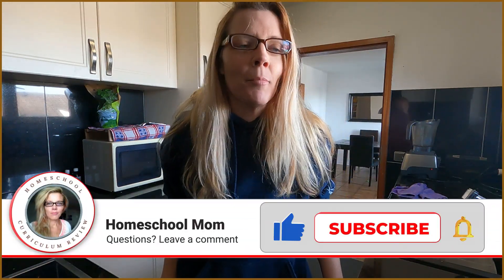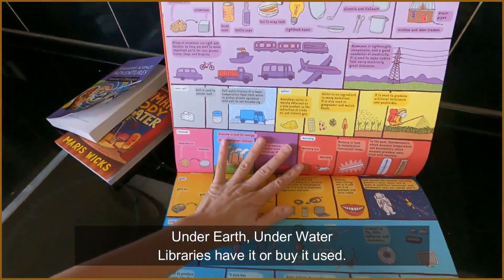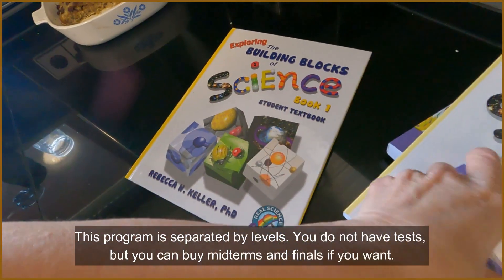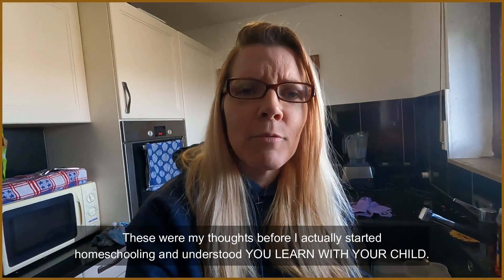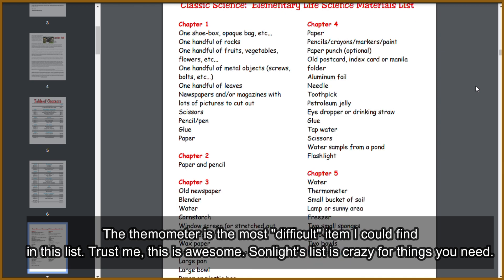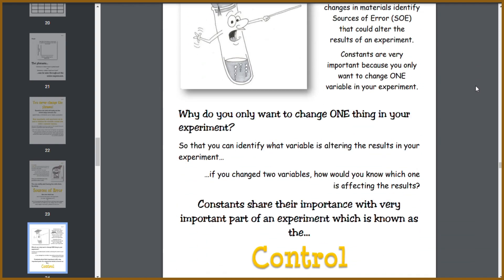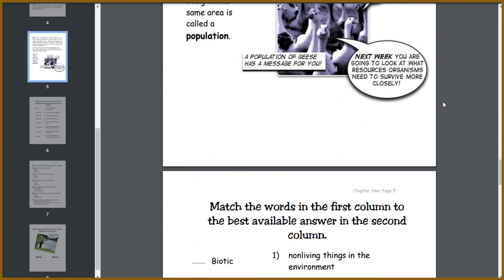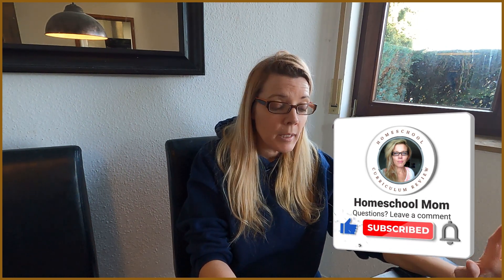NEW BEST Homeschool Science Curriculum 2023 Flip Through and Review, Secular Curriculum Christian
I bought both secular and Christian curriculum. I just wanted the best possible materials for my children. This is what I hate and what I like. THIS IS THE BEST HOMESCHOOL SCIENCE CURRICULUM, Real Science 4 Kids, Mr. Q's Science curriculum.

Chapters
00:00 Best science homeschool curriculum, secular and Christian options.